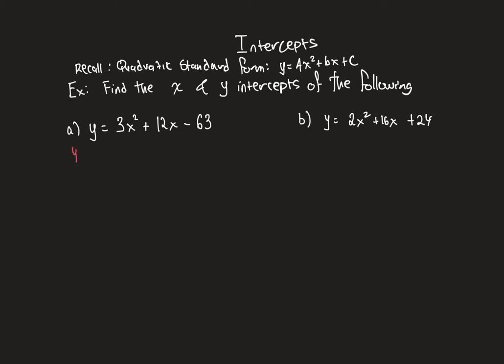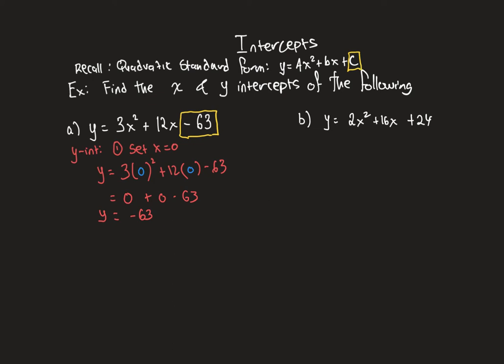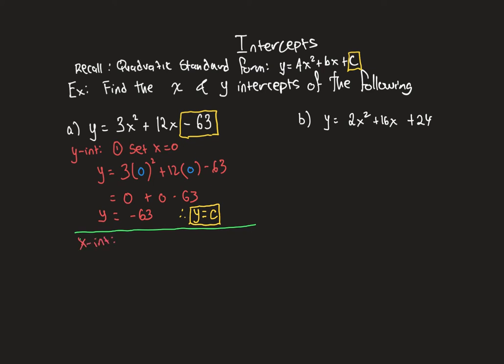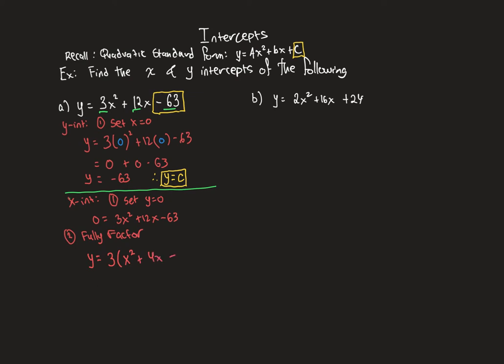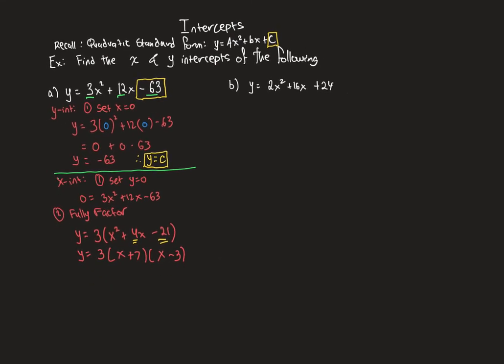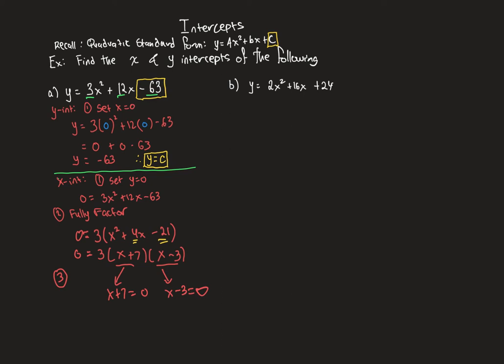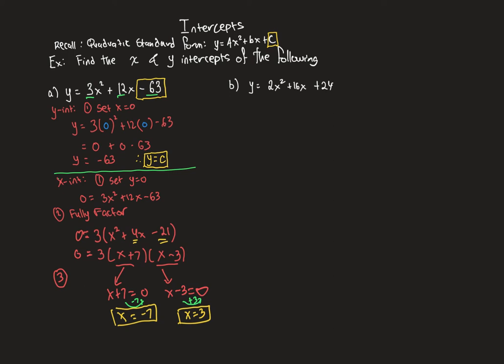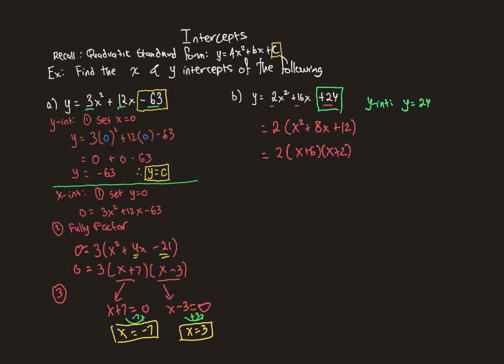Intercepts of a Quadratic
In this video, we examine how to determine the x and the y-intercepts of a quadratic equation. Hope everyone enjoys!